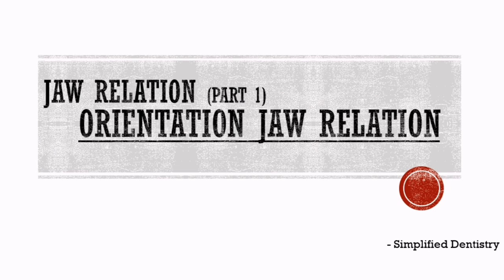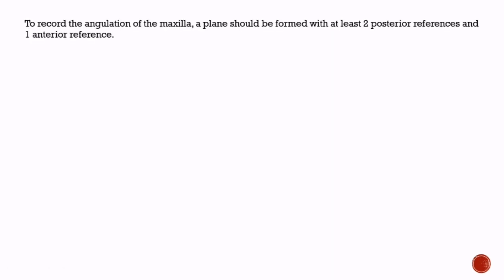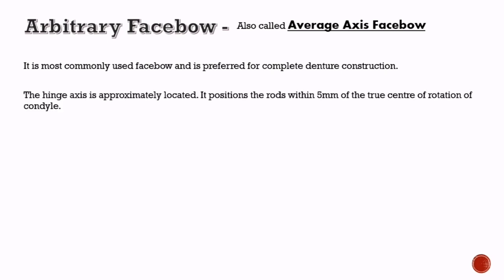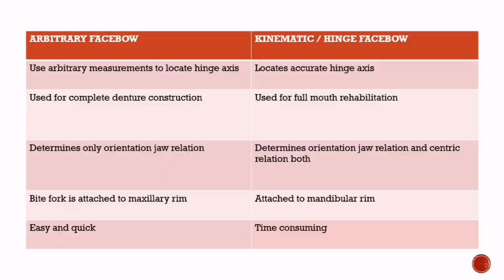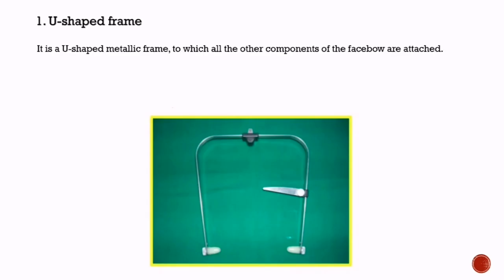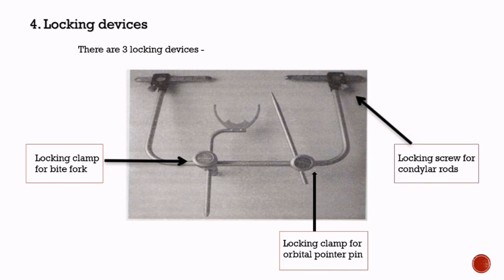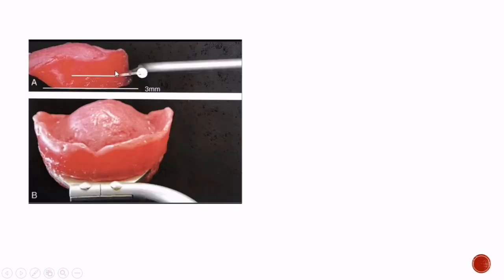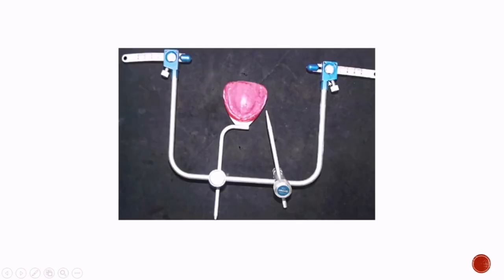Orientation Jaw Relation | Facebow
Maxillomandibular relation or Jaw relation is any spatial relationship of the maxillae to the mandible or any one of the infinite relationships of the mandible to the maxillae. Maxillomandibular relations can be classified as-
1. Orientation jaw relation
2. Vertical jaw relation
3. Horizontal jaw relation
Orientation jaw relation is the first jaw relation  to be recorded and it is recorded using a facebow.
Facebow is a caliper-like instrument used to record the spatial relationship of the maxillary arch to some anatomic reference point/points and then transfer this relationship to an articulator and it orients the dental cast in the same relationship to the opening axis of the articulator.